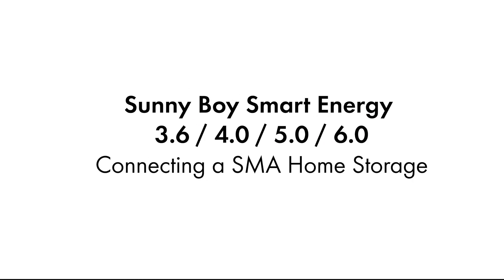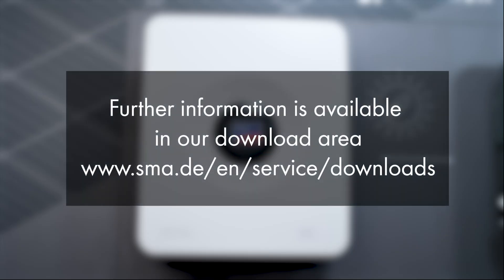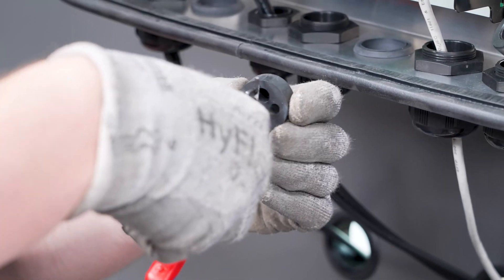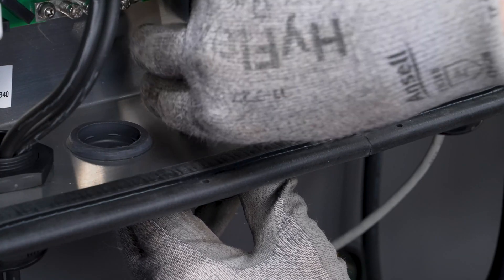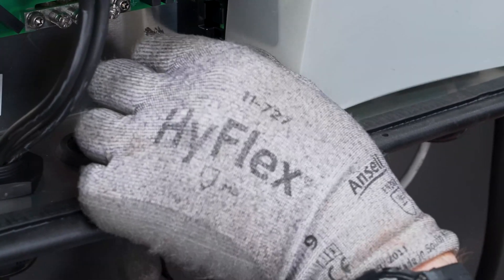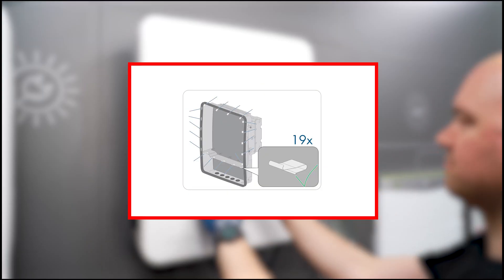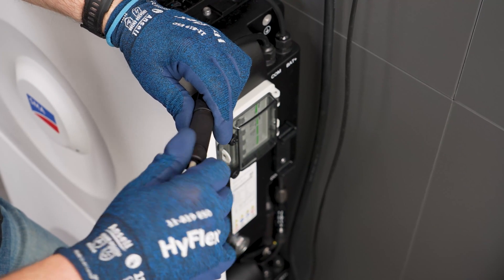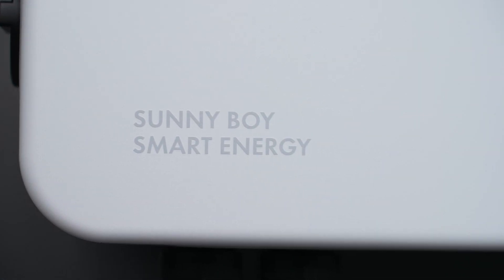TechTip: Connecting an SMA Home Storage to a Sunny Boy Smart Energy 3.6 / 4.0 / 5 .0 / 6.0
In this video, we connect an SMA Home Storage to a Sunny Boy Smart Energy. Please also note all information in the system manual

00:00 Introduction
00:25 Preparation for the connection
00:50 Requirements for the battery communication cable
01:00 Connecting the battery communication cable
02:20 Connecting the battery power cable
04:05 Attaching the housing cover
04:20 Notes on SMA Home Storage
04:30 Connecting the communication cable to the SMA Home Storage
05:20 Connecting the battery power cable to the SMA Home Storage
05:45 Completion

SMA Solar Technology AG SMA Corporate Blog SMA on Facebook SMA on Instagram SMA on LinkedIn

As a leading global specialist in photovoltaic system technology, SMA is setting the standards today for the decentralized, digital and renewable energy supply of tomorrow. More than 4,000 SMA employees in 20 countries have devoted themselves to this task. Our innovative solutions for every type of photovoltaic application offer people and companies worldwide greater independence in meeting their energy needs. In collaboration with our partners and customers, we are helping people transition to a self-sufficient, decentralized and renewable energy supply.